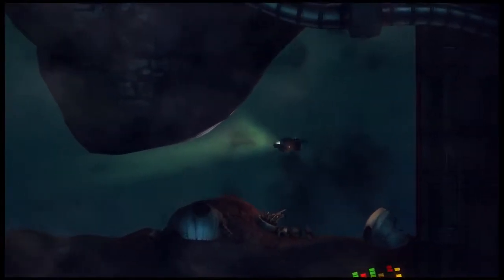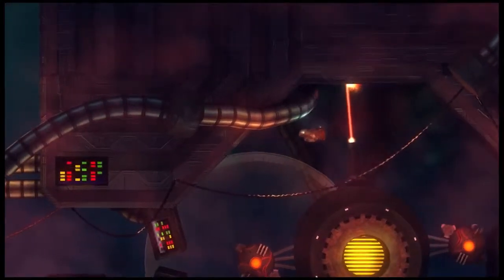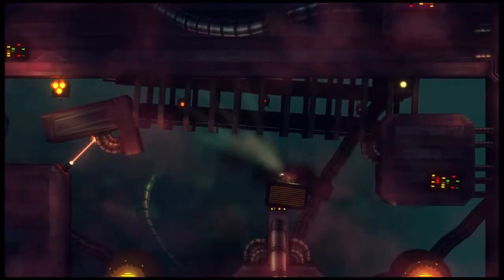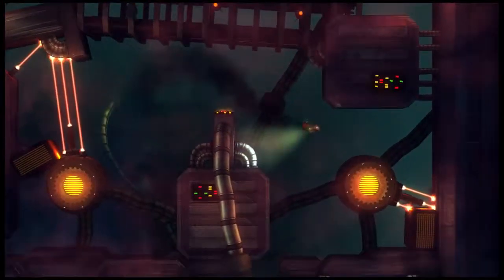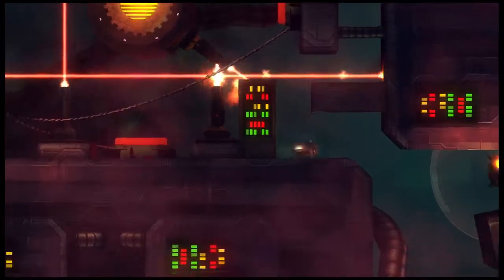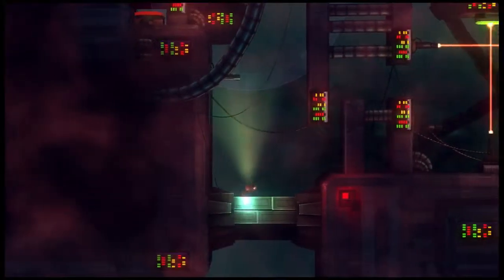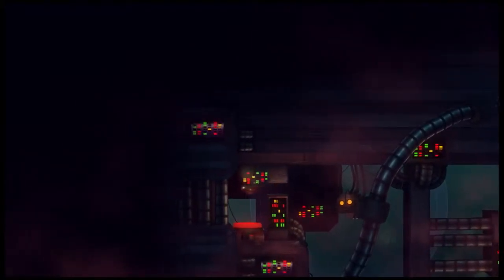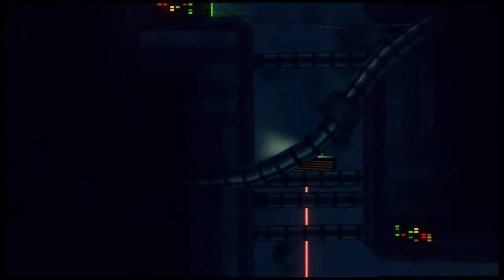Twinworld Tackles... Affordable Space Adventures! (Level 25)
Watch me tackle Level 25!